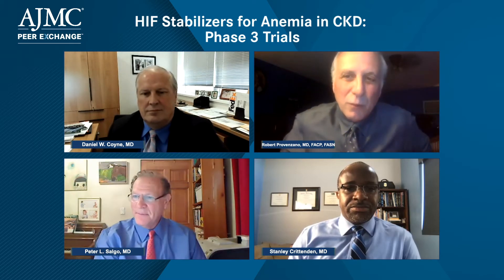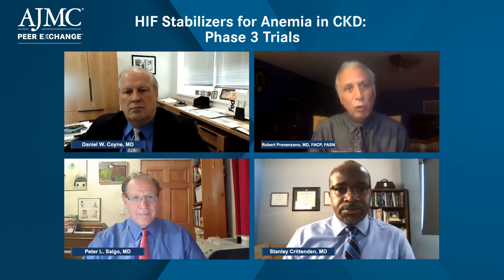HIF Stabilizers for Anemia in CKD: Phase 3 Trials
A review of the HIMALAYAS, ROCKIES, and OLYMPUS phase 3 trials on the HIF stabilizer, roxadustat.